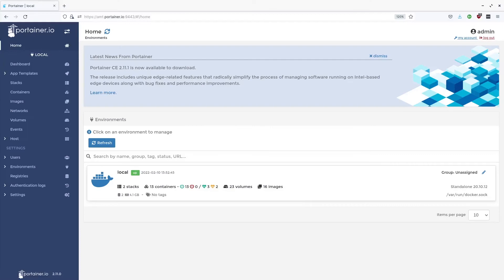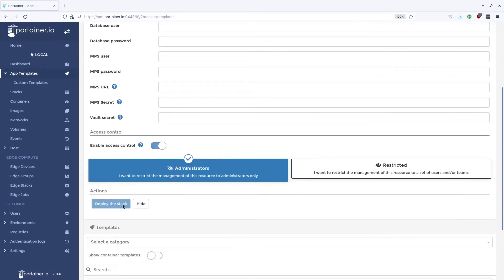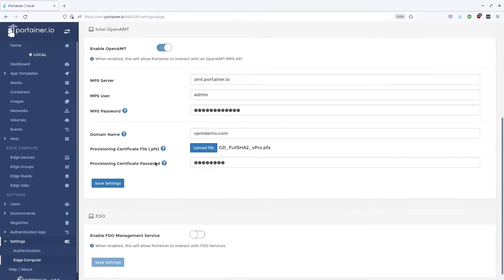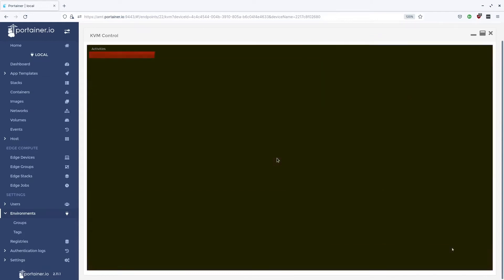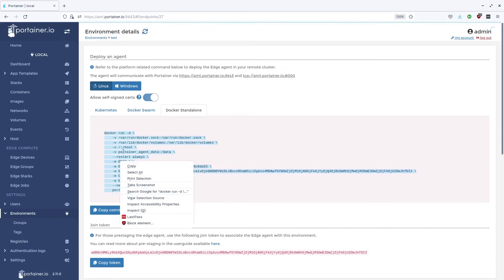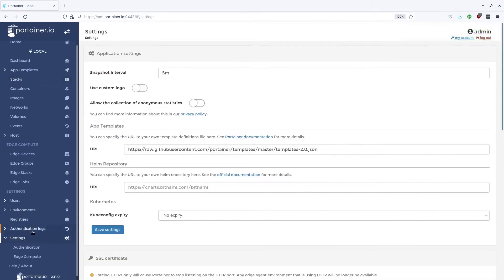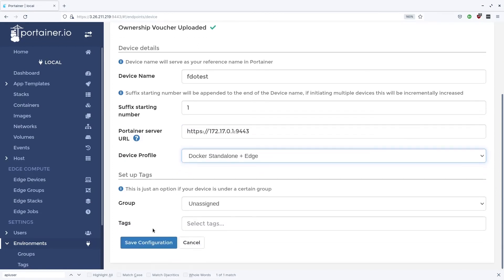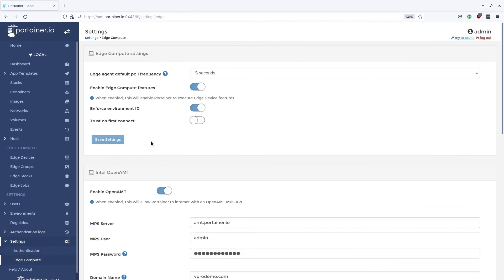How to set up FDO and Open AMT in Portainer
In this video, we will look at how to set up open AMT and FDO on the edge in Portainer 2.11.1

** Request a Trial or Demo of Portainer Business **
Let us introduce you to a world of fast and easy app deployment, governance, and management in Docker/Swarm and Kubernetes. Request a trial or demo to see how Portainer Business helps to make teams more accurate and efficient in a business environment.